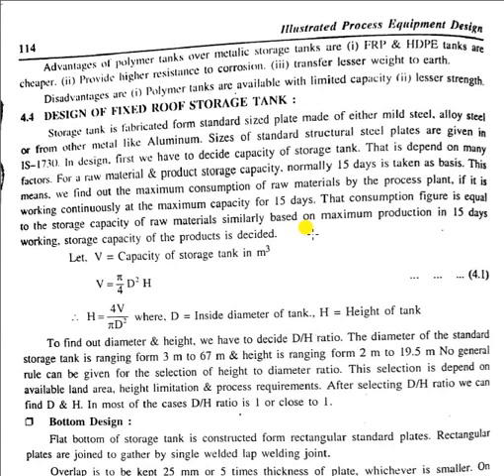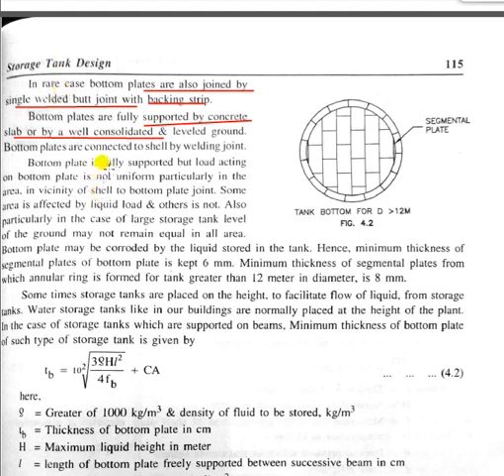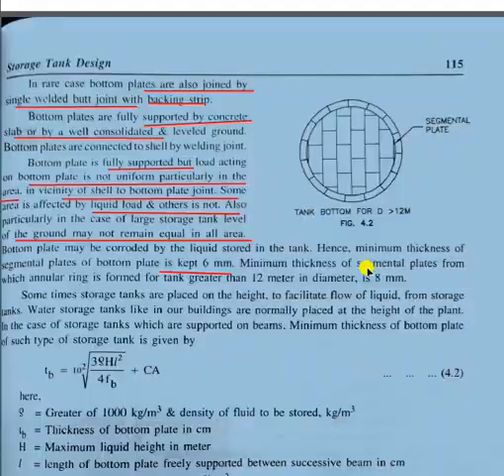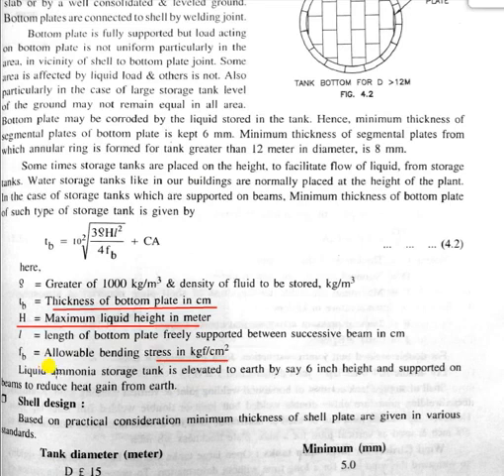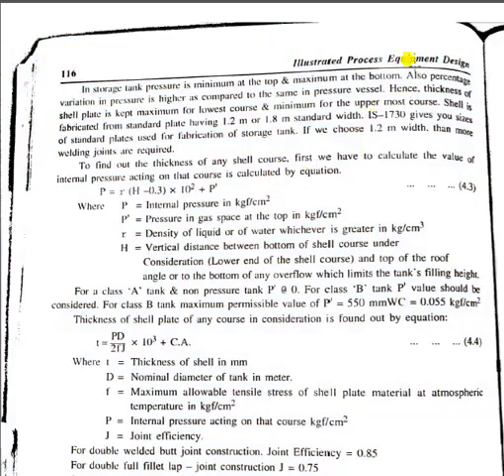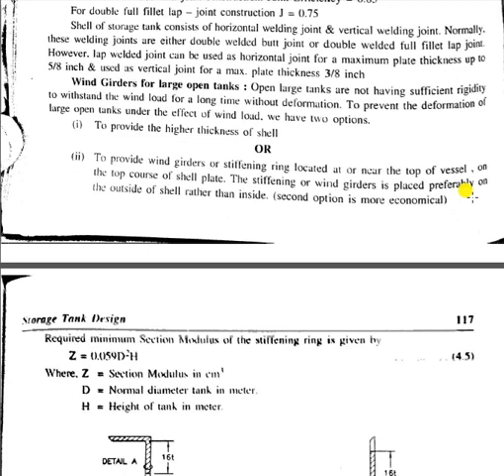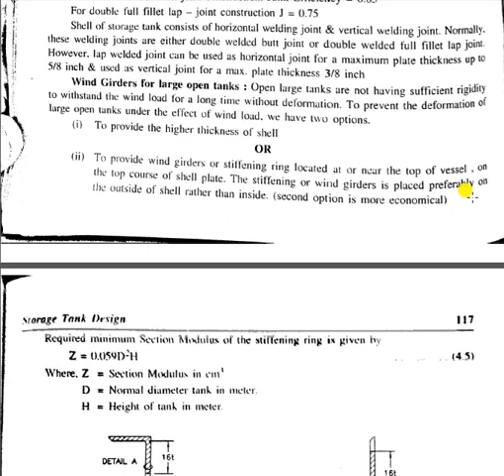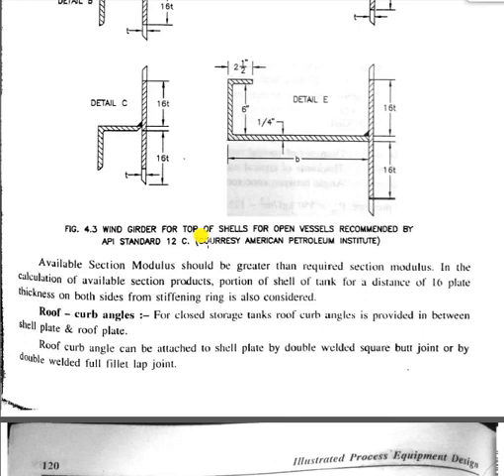PED-II_LEC_4.13_ STORAGE TANK_DESIGN_CONTINUE_HIGH